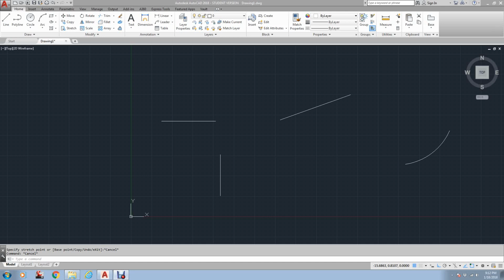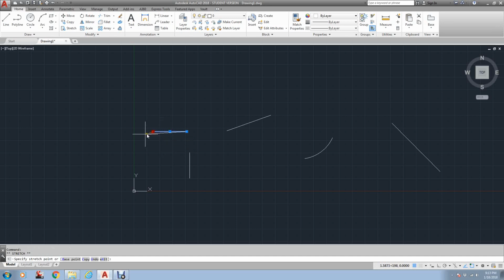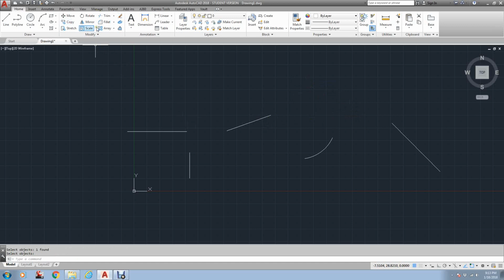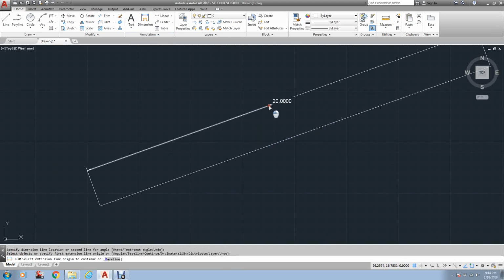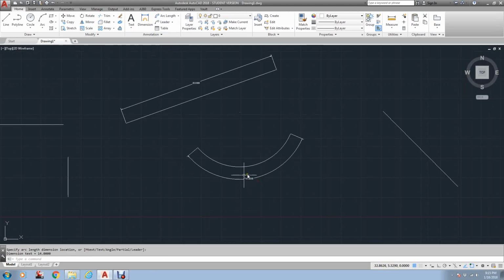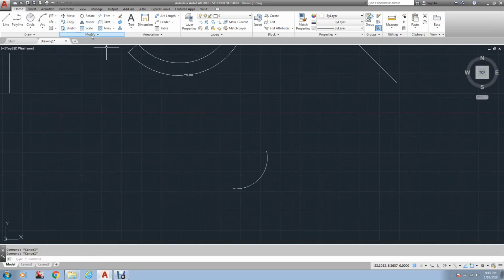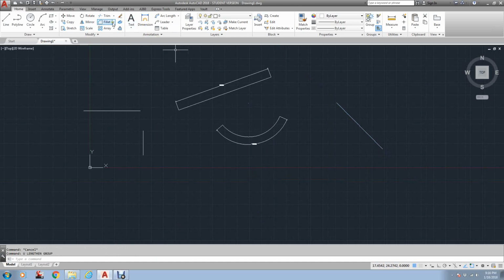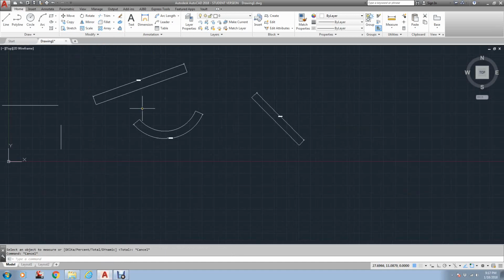2018 Introduction Autocad Dobson Lengthen Command